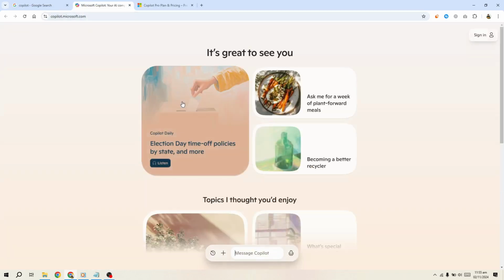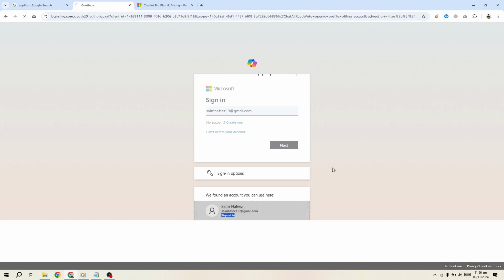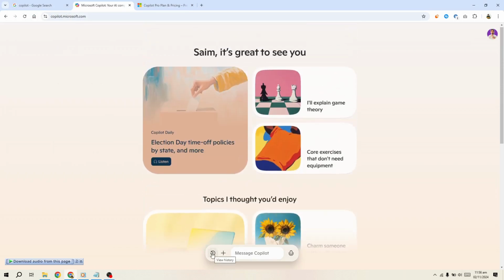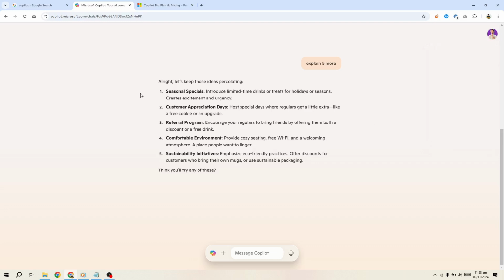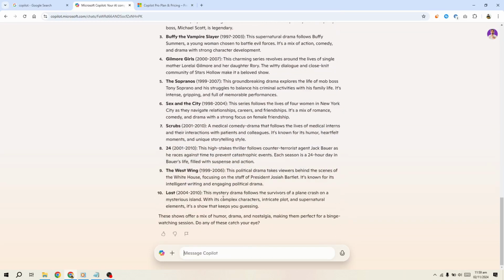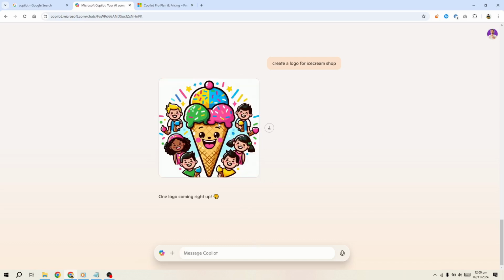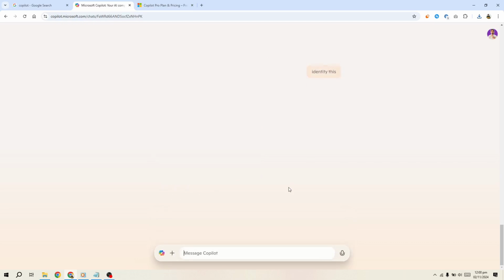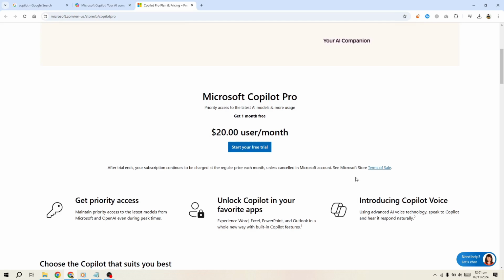Microsoft Copilot Tutorial for Beginners (2025)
NordVPN.

In this beginner's tutorial, learn how to use Microsoft Copilot effectively. This powerful tool can help streamline your workflow and improve productivity. Follow along as I demonstrate the key features and functionalities that can make your tasks easier and more efficient!